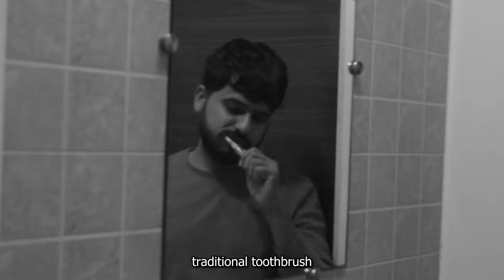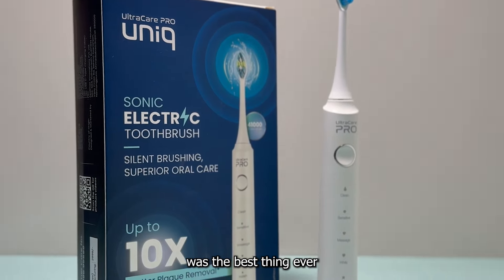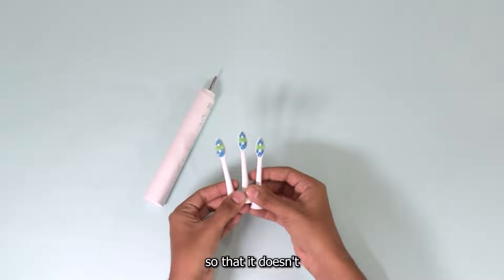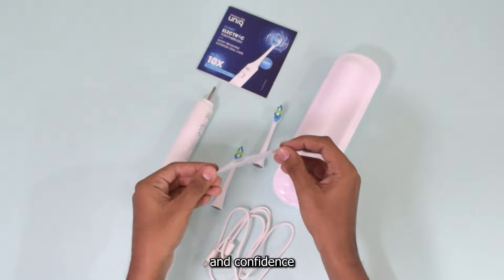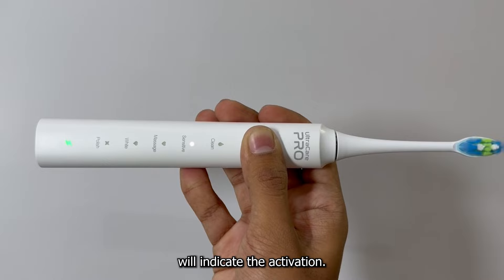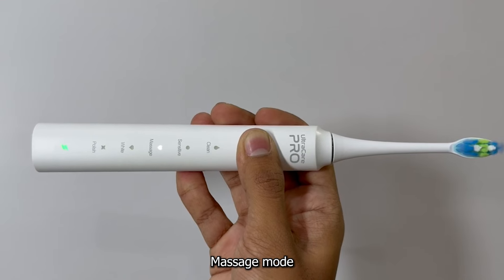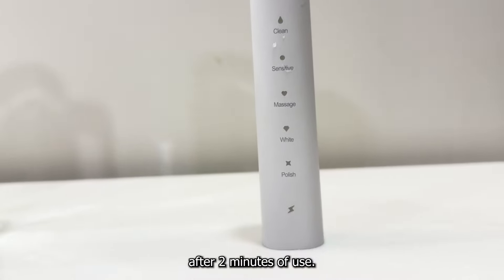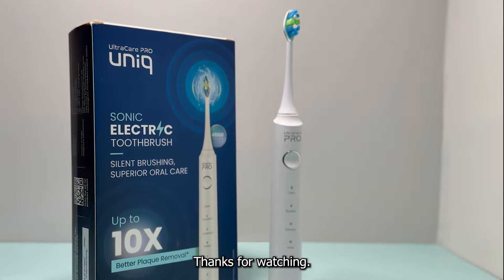Smile Brighter with the UNIQ Sonic Electric Toothbrush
Ever wished you could get that fresh-from-the-dentist clean feeling at home? Meet the UNIQ Sonic Electric Toothbrush – your new morning companion that makes dental care actually something to look forward to.
Think of it as having a tiny dental hygienist in your bathroom. With 41,000 gentle strokes per minute (yes, that's as impressive as it sounds!), it cleans spots you didn't even know needed cleaning. Those 3D round bristles reach all those tricky corners your old toothbrush kept missing.

Advanced Features
Superior Cleaning Technology
41,000 strokes per minute for ultimate plaque removal
3D round bristles for deep cleaning
6mm wide swing technology
Magnetic Suspension Acoustic Motor
10X more effective plaque removal than traditional toothbrushes

Intelligent Features
Smart 2-minute auto-shutoff timer
30-second quadrant reminder
100g gentle brushing force
IPX7 waterproof rating
LED mode indicators

Versatile Brushing Modes
Cleaning Mode: Daily deep cleansing
Sensitive Mode: Gentle care for sensitive teeth
Massage Mode: Gum stimulation
White Mode: Surface stain removal
Polish Mode: Enhanced dental aesthetics

Make the switch to UNIQ and turn your daily brush into a mini spa moment for your mouth. Your teeth will thank you, and so will your dentist!